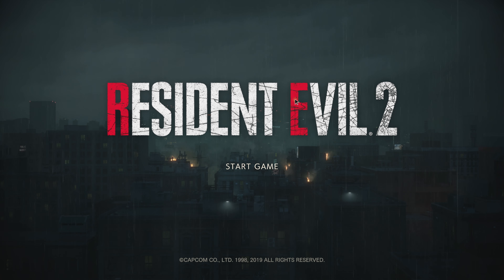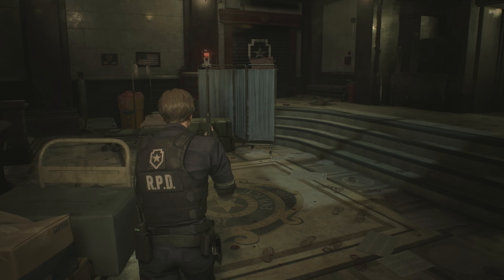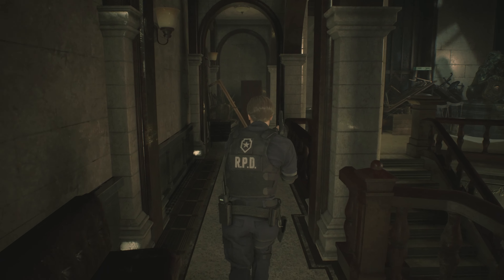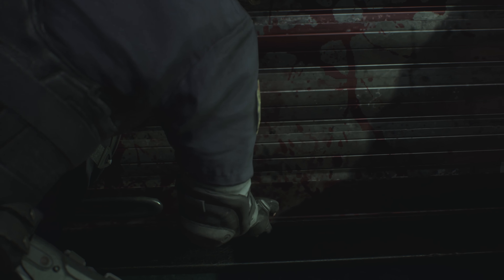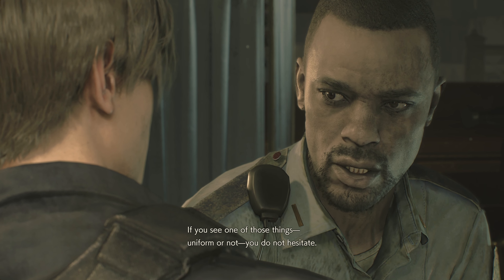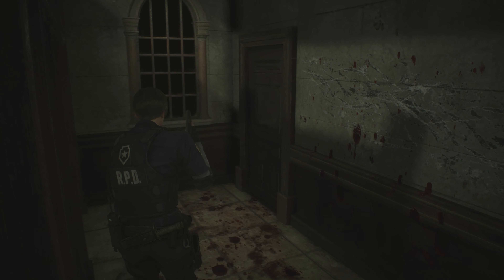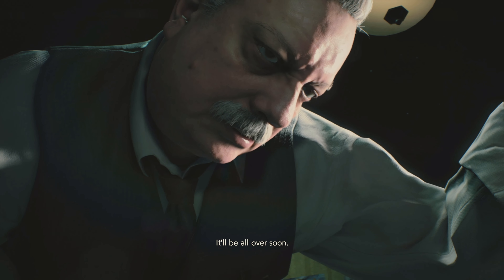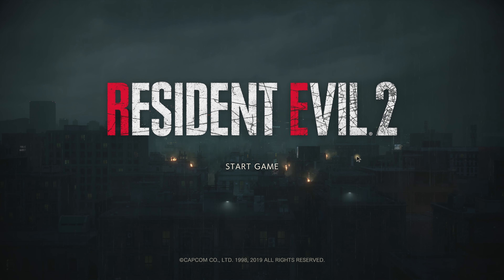Resident Evil 2 Demo - Cops Got Infected By Zombies!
This is my first time playing the demo.  I'm just giving it try and see if I like it.  As always, these are the type of games that I like but hard for me to solve game.